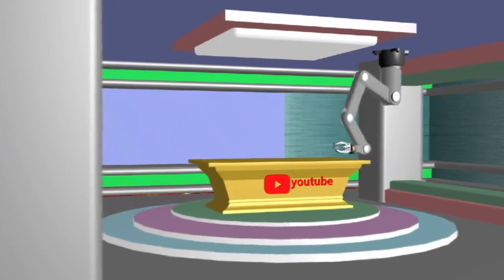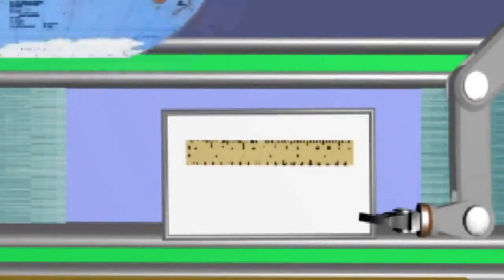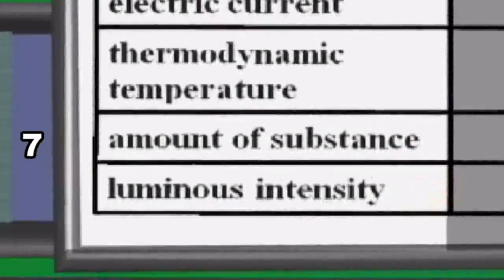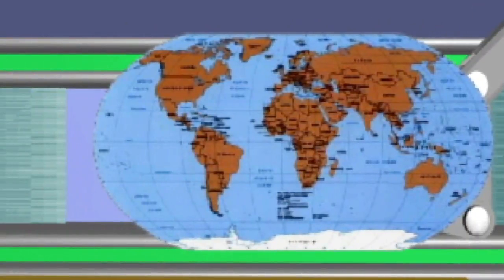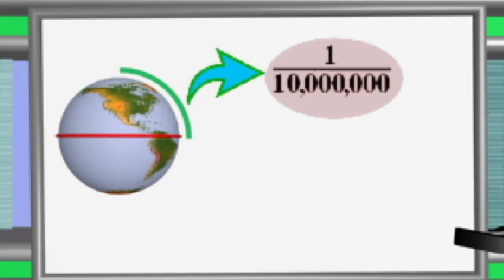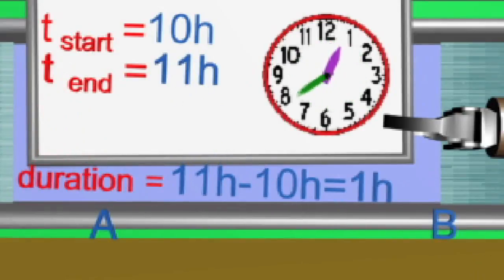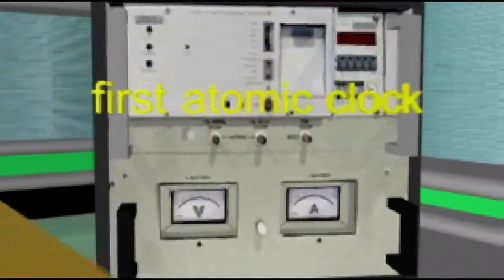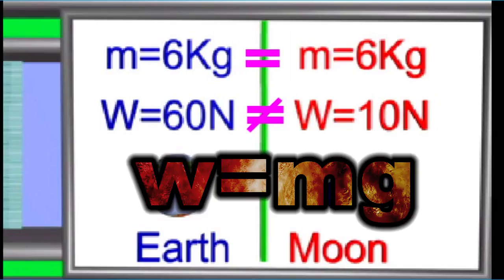Physices, base quantity, derived quantities, (part 2)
00:00 Introduction
00:45 unit of surface
In this section, we introduce the surface  unit and give an example

01:08 unit of volume.
We introduce the unit of volume and calculate the volume of a box

01:08 characteristics of the unit
Everything we define as a unit must have properties, otherwise it is not a unit.

02:39 base quantity
The main quantities selected by international agreement and the rest of the quantities. are made with them

05:28 derived quantities
We introduce quantities that are derived from the base quantity.

06:26 unit of length
We introduce the unit of length and examine it historically.

07:36 unit of time
We introduce the unit of time and examine it historically.

09:48 unit of mass
We introduce the unit of mass
10:35 mass Vs weight